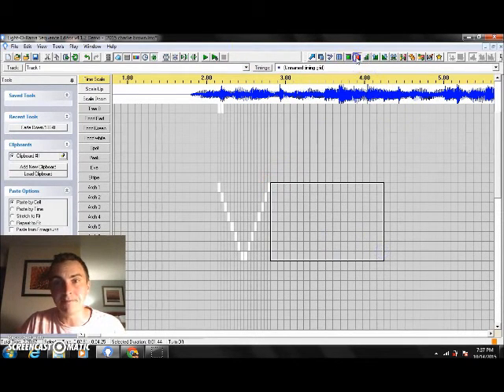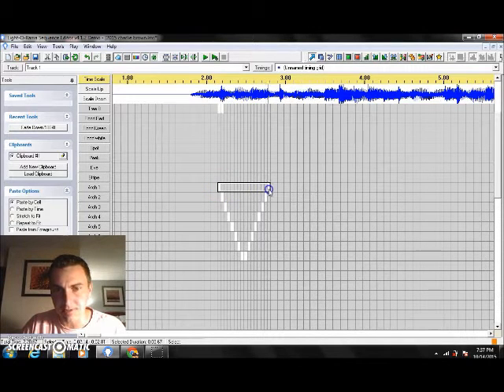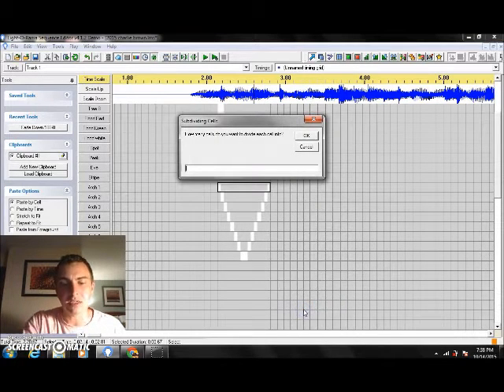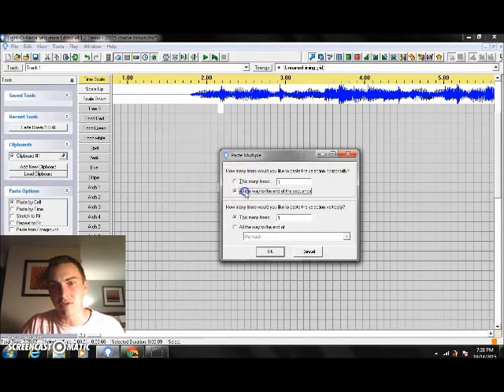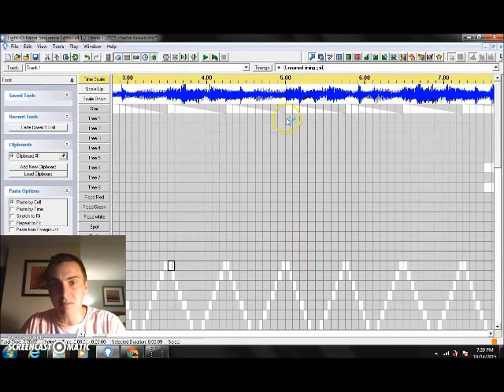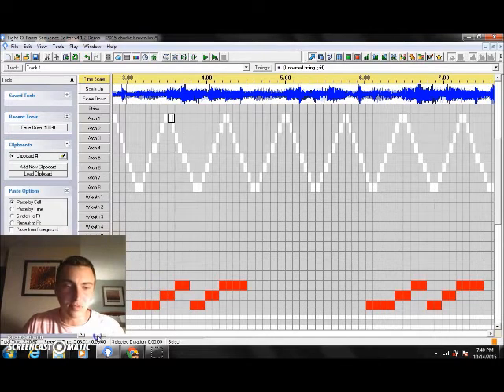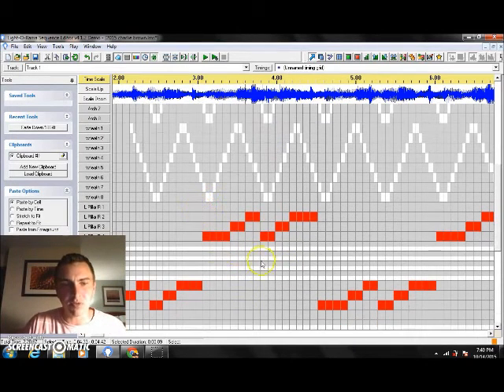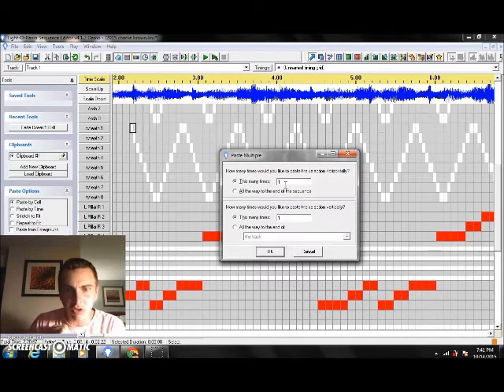Light o Rama Step by Step. Step 5 Subdividing timings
Follow along as we "Christmas".